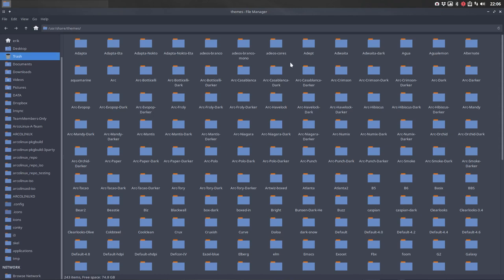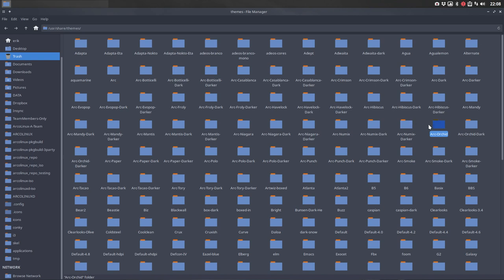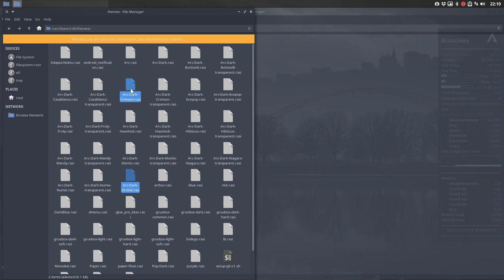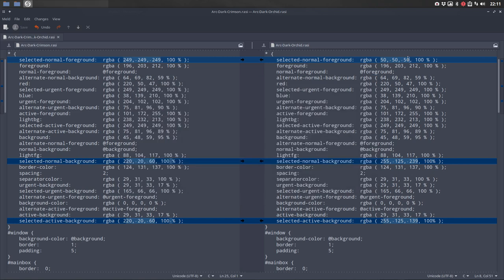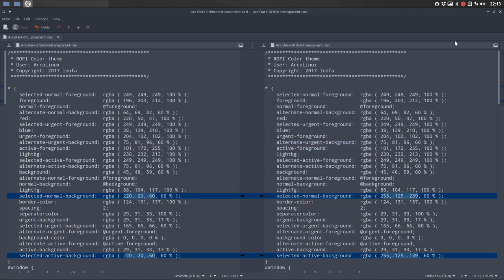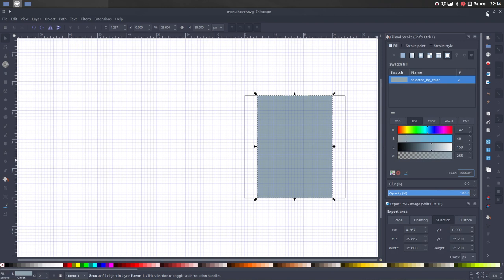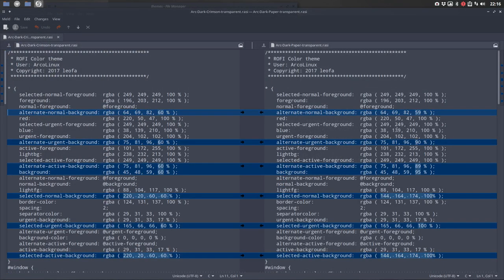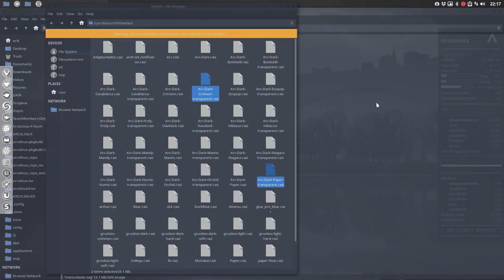ArcoLinux : 407 the creation of the Rofi themes - workflow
none